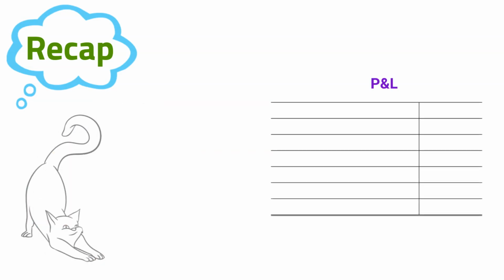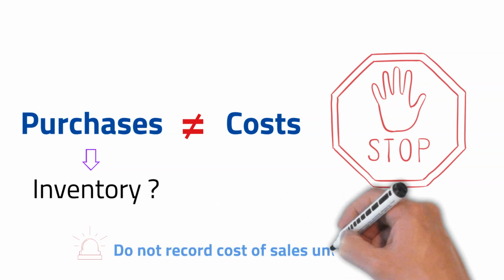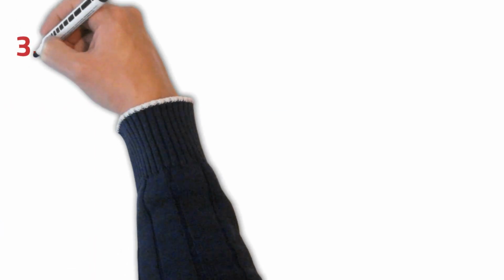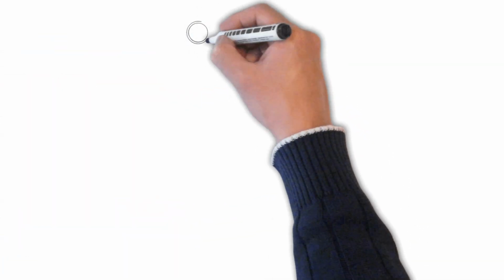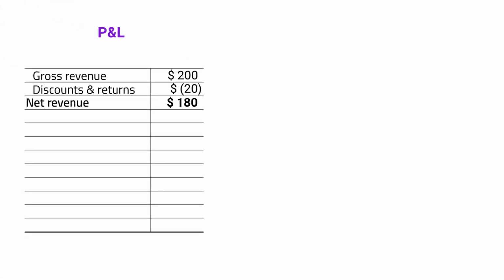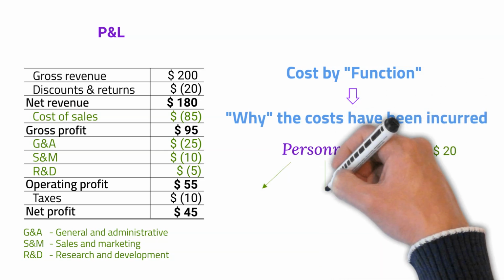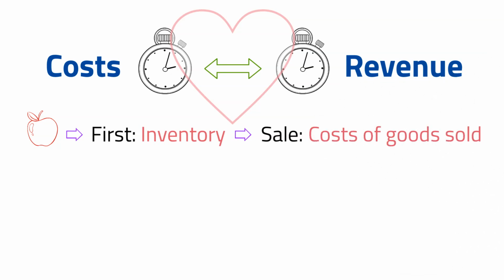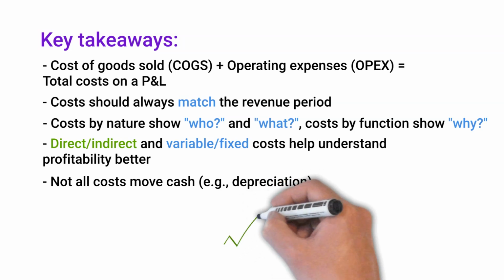What Are Costs in the Income Statement? | Accounting Basics for Beginners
What are Costs in the Income Statement? In this short, beginner-friendly video, we walk you through the main cost categories that appear on an income statement – and what they mean for the business.

You’ll learn how Cost of Goods Sold (COGS), Operating Expenses (OPEX), General & Administrative (G&A), Sales & Marketing (S&M), Research & Development (R&D) expenses are reflected in the income statement.

You will also learn what are direct / indirect and variable / fixed costs and why they matter.

Ideal for: Accounting & finance students, Freelancers & entrepreneurs, Small business owners.

⏱️ Timestamps:
0:00 – Introduction
0:18 – P&L recap
0:44 – Cost of goods sold
1:50 – Operating expenses
2:27 – Depreciation
3:03 – Direct / indirect costs
3:32 – Variable / fixed costs
4:10 – Costs by nature vs. Costs by function
6:17 – Matching principle
7:12 – Recap